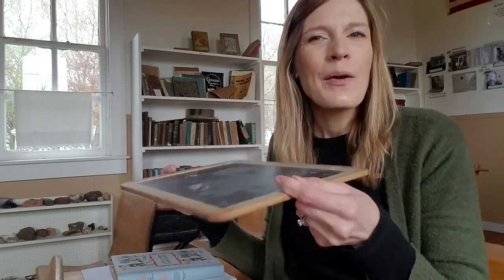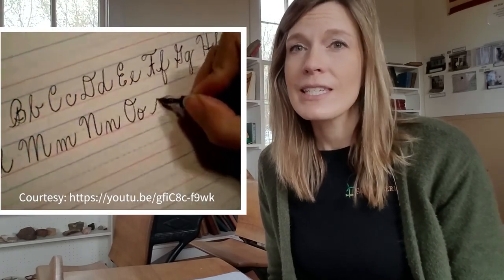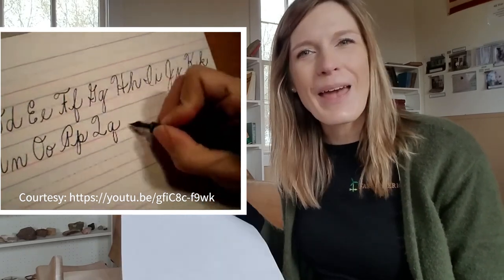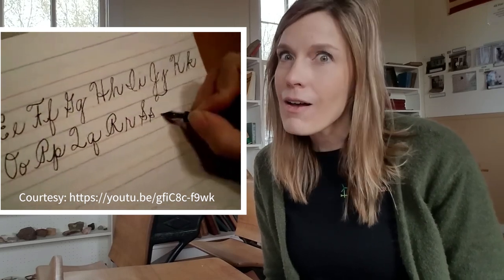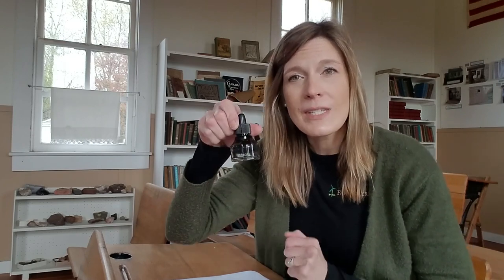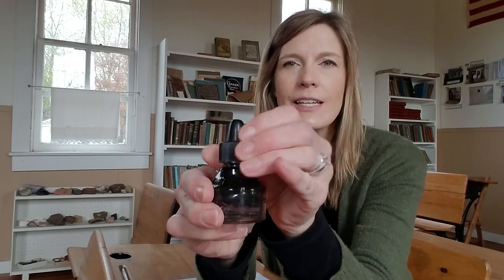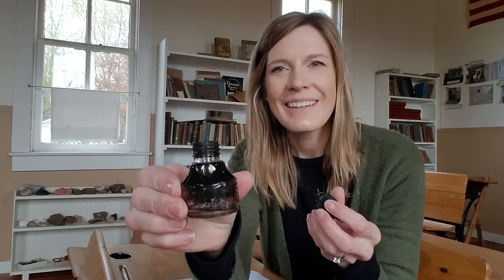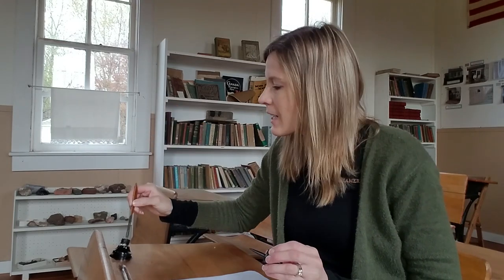Schoolhouse Desks | Virtual Field Trip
A virtual field trip inside a one-room country schoolhouse at Farmamerica.  This virtual field trip is funded in part by the E.F. Johnson Foundation and the Rosenau Fund.